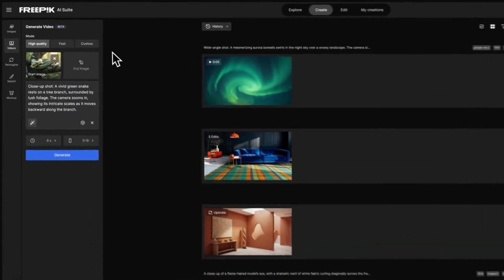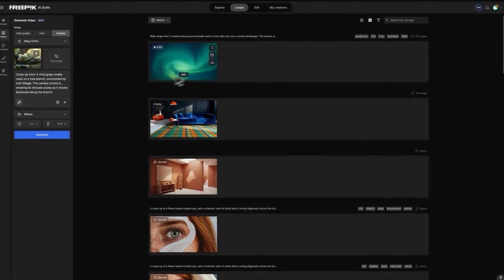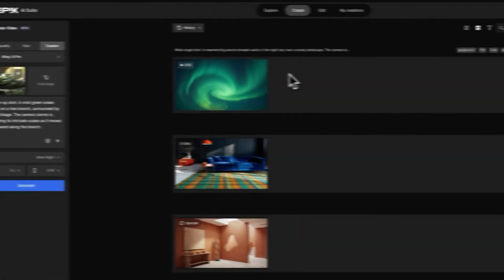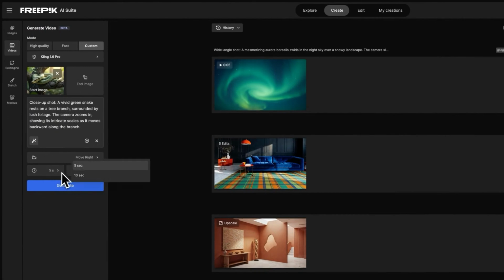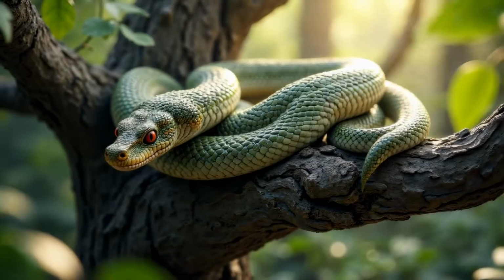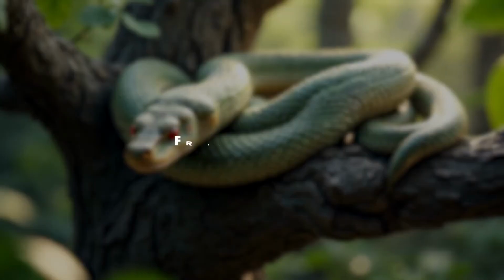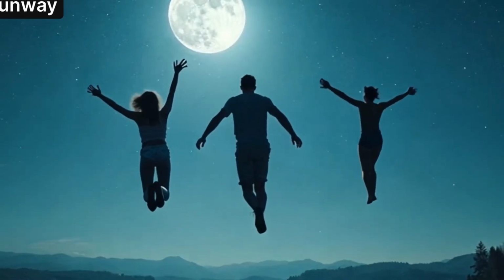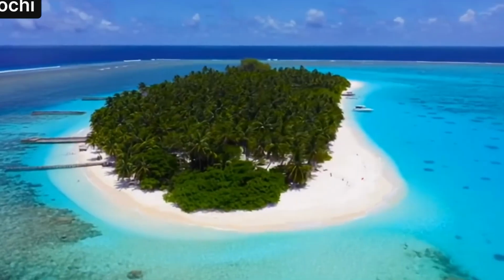What is Freepik AI Video Generator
🎬 Turn Text & Images into Stunning Videos with Freepik AI! ✨📲 | Full Review & Tutorial

Want to transform plain text or static images into eye-catching, professional videos — with zero editing skills? 🤯 Freepik’s AI Video Generator is your all-in-one tool for social media content, marketing videos, and educational clips. Perfect for content creators, educators, and marketers looking to save time and create like pros! 🧠🎥

👇 Here’s what you’ll learn in this Freepik AI Video Generator review:
✅ What is Freepik’s AI Video Generator 🛠️
✅ Text-to-video and image-to-video features explained 📝➡️🎞️
✅ How to create videos with AI motion, transitions, and effects 🎬
✅ Access to Google Veo 2 for next-level video quality 🔥
✅ Premium plans and pricing breakdown 💳
✅ Full tutorial for beginners 💡

🎯 Best for:

Instagram, TikTok, and YouTube creators 📱
Social media marketers and advertisers 📢
Teachers and online educators 🧑‍🏫
Small businesses and content teams 💼

💰 Freepik AI Video Generator Pricing:
Included in Premium plans ($6–$39/month)
Access to video credits, stock assets, and other AI tools
No free video generation, but free plan offers limited image tools

⚙️ Key Features:
Text-to-video & image-to-video generation 🧾🖼️➡️📹
Vast stock library of images, vectors, and footage 📷
Adjustable video length, size, and platform format 📐
Optional voiceovers and sound effects 🎙️🎵
Experimental tools like character generation and animations 🤖

📌 Sign up at freepik.com, choose your mode, enter your script or upload images, customize settings, and generate a ready-to-post video in minutes!